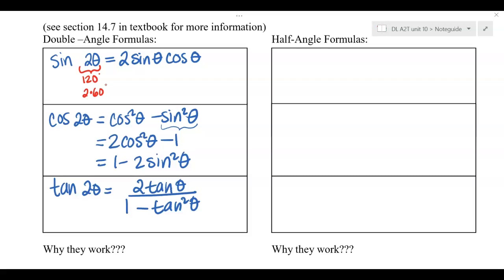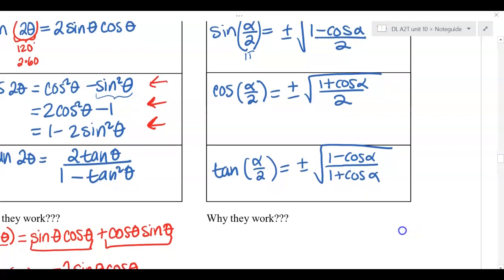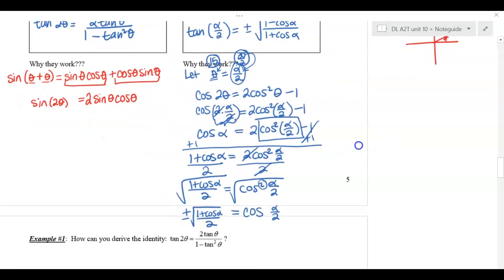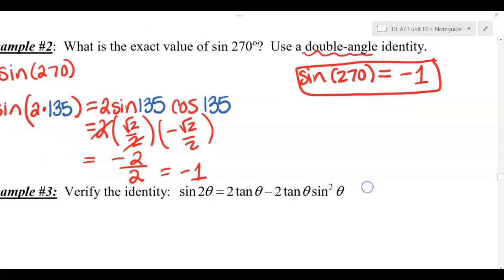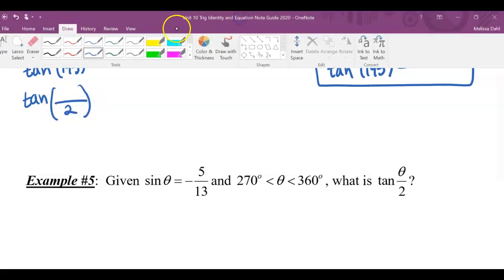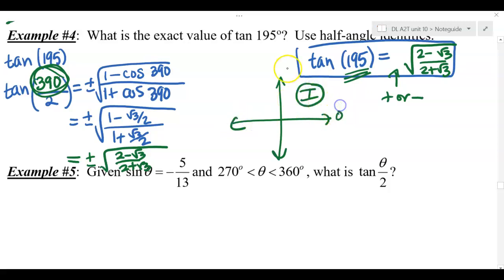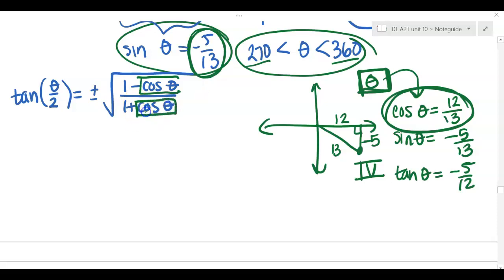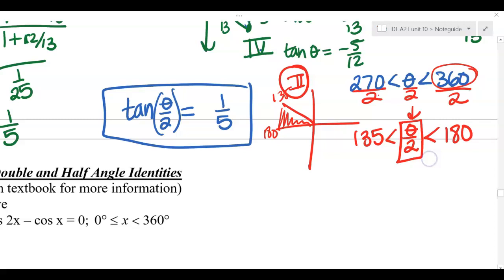A2T unit 10 skill 3 lesson - double & half angles